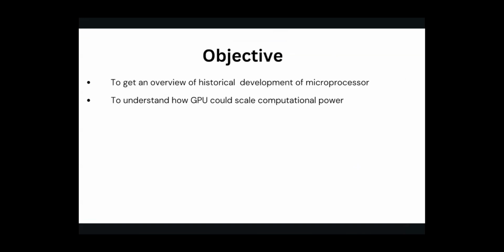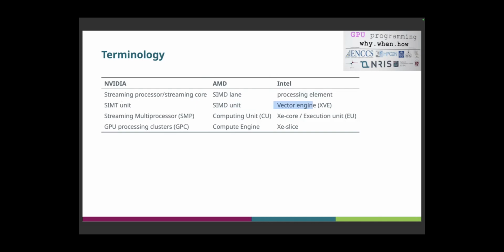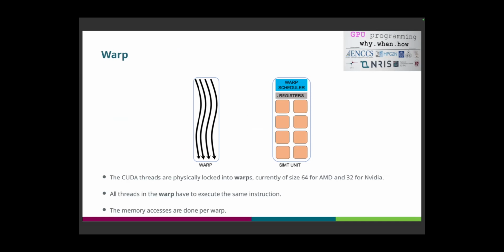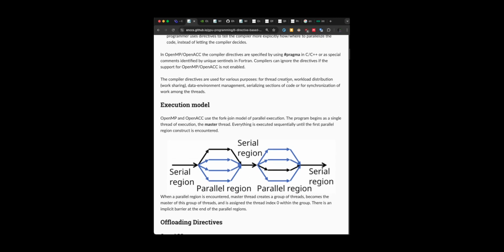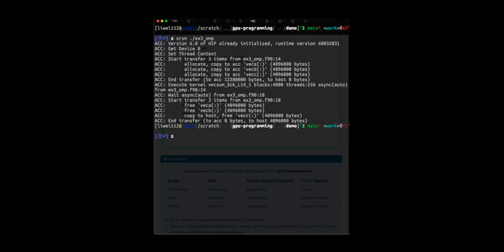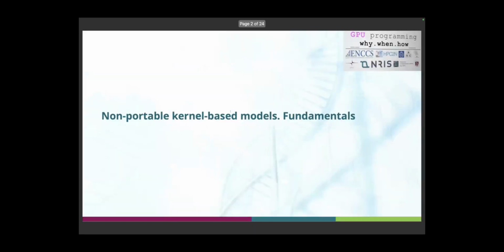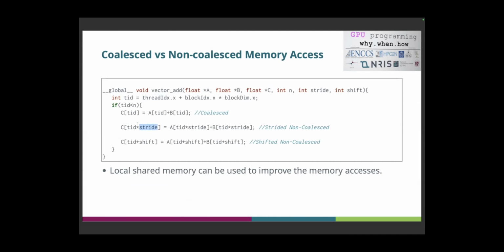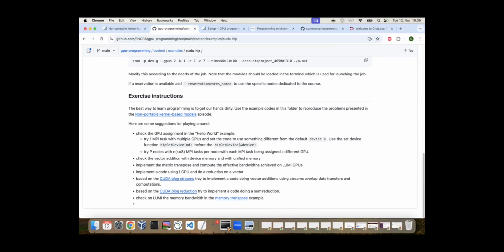GPU programming – When. Why. How. (Day 1)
This workshop is based on a multilateral collaboration between GPU programming specialists from the Nordic countries. It is meant to help both software developers and decision-makers navigate the GPU programming landscape and make more informed decisions on which languages or frameworks to learn and use for their projects.

This workshop is covering basic aspects of GPU programming concepts and models including:

- GPU hardware and software ecosystem
- GPU programming concepts & models
- Directive-based models (OpenACC, OpenMP)
- Portable kernel-based models (Kokkos, OpenCL, SYCL, etc.)
- Non-portable kernel-based models I (CUDA, HIP)
- High-level language support (Python, Julia)
- Multi-GPU programming with MPI
- Preparing code for GPU porting
- Hand-on examples